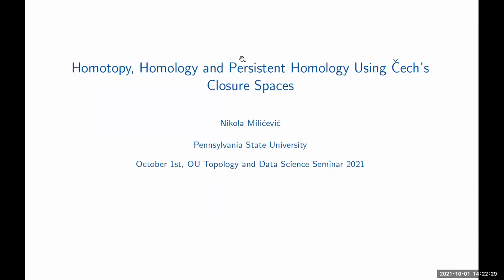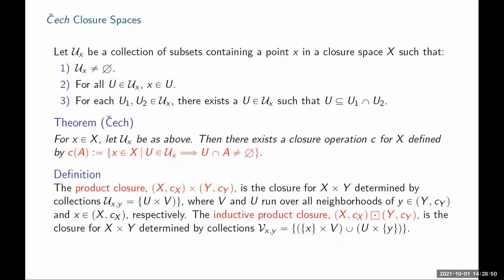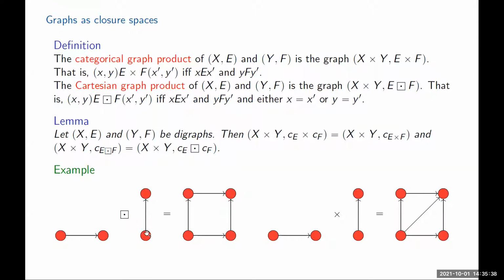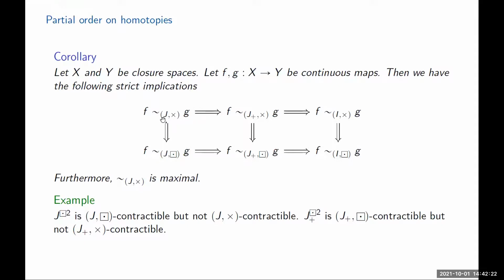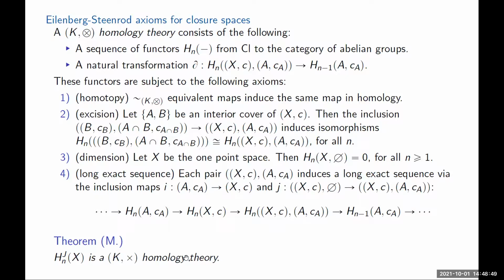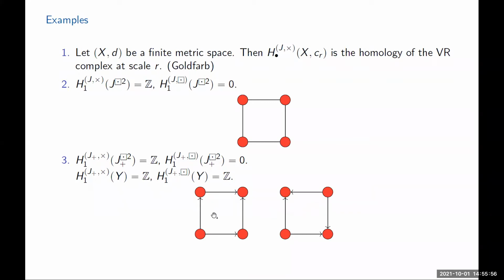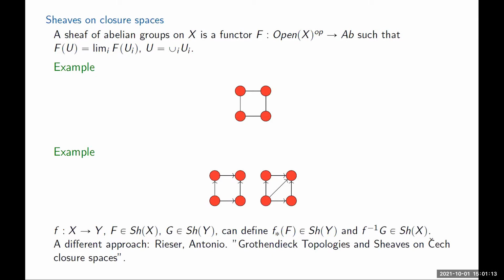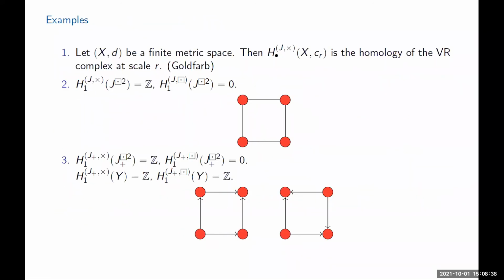Homotopy, Homology and Persistent Homology Using Čech's Closure Spaces, Nikola Milicevic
This talk was delivered at the Topology and Data Science Seminar at the University of Oklahoma.

Speaker: Nikola Milicevic, Pennsylvania State University

Title: Homotopy, Homology and Persistent Homology Using Čech's Closure Spaces

Abstract: We use Čech's closure spaces, also known as pretopological spaces, to develop a uniform framework that encompasses the discrete homology of metric spaces, the singular homology of topological spaces, and the homology of (directed) clique complexes, along with their respective homotopy theories. We obtain six homology and six homotopy theories of closure spaces, that satisfy analogues of classical theorems from algebraic topology. We show how metric spaces and more general structures such as weighted directed graphs produce filtered closure spaces. For filtered closure spaces, our homology theories produce persistence modules. We extend the definition of Gromov-Hausdorff distance to filtered closure spaces and use it to prove that our persistence modules and their persistence diagrams are stable. We also extend the definitions Vietoris-Rips and Čech complexes to closure spaces and prove that their persistent homology is stable.